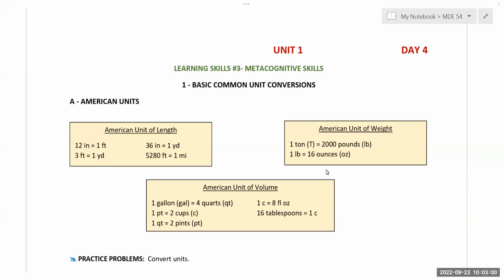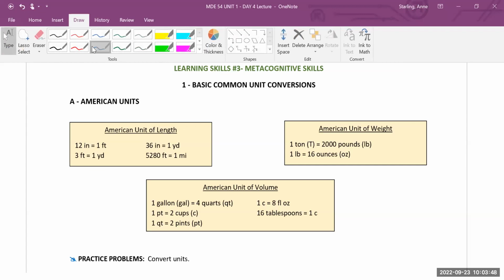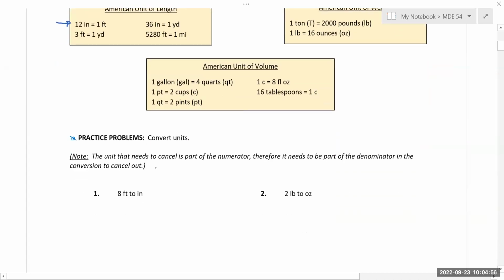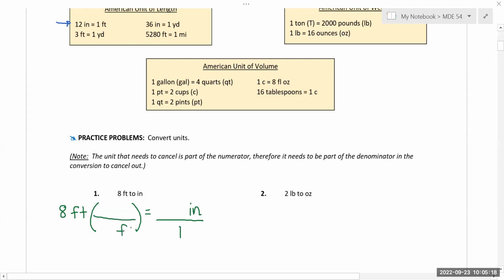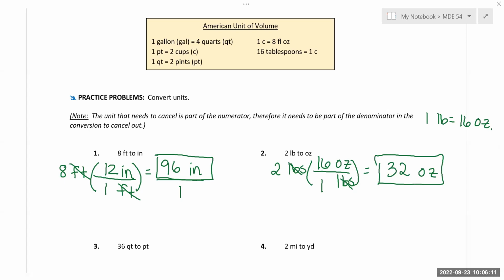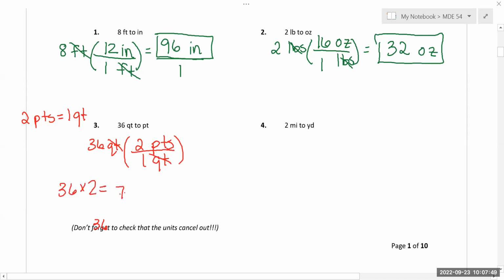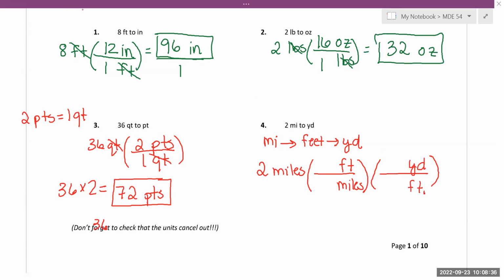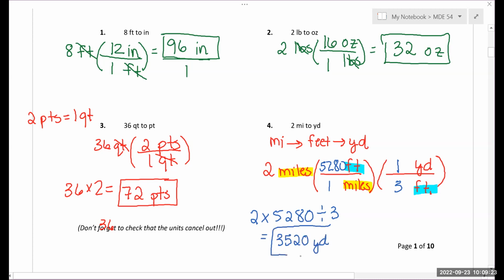MDE Day 4 Lecture Video 1